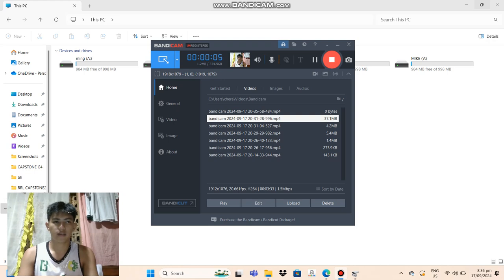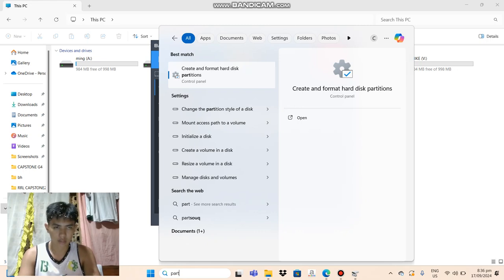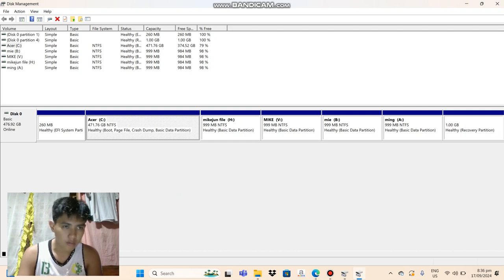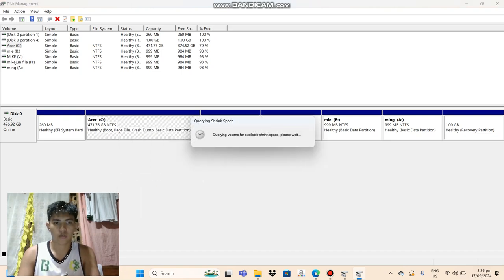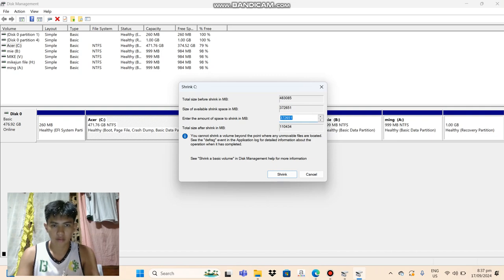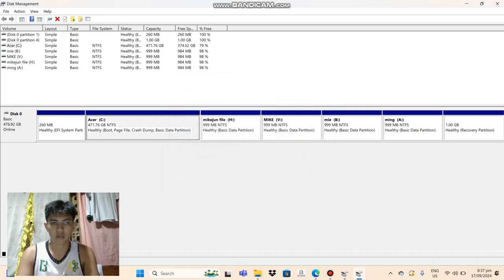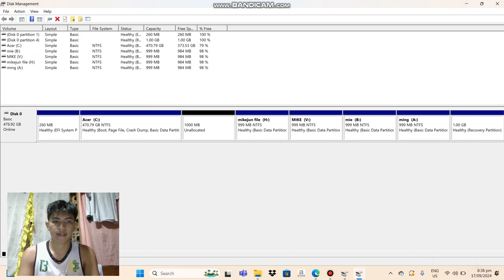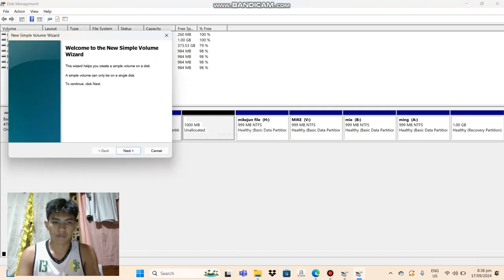Making a Partition File System